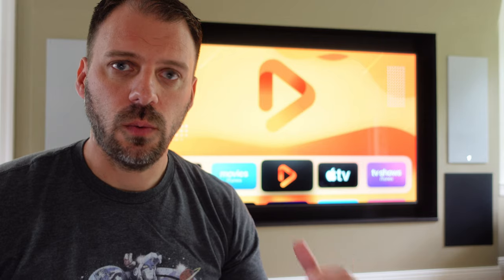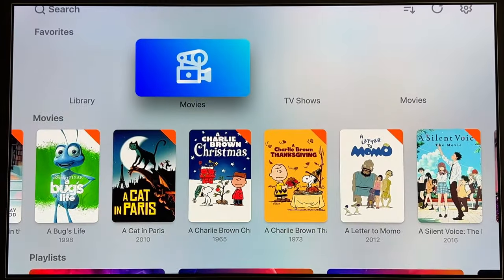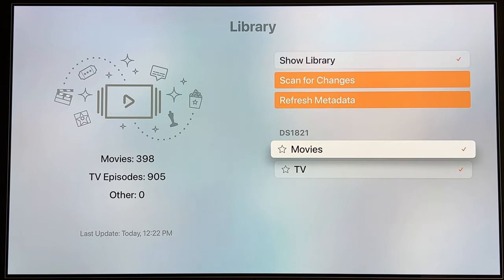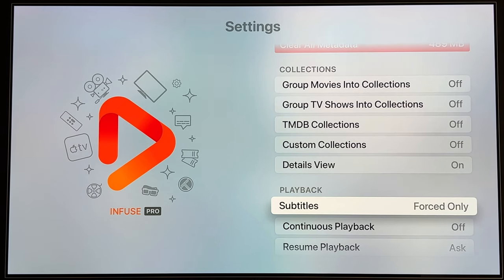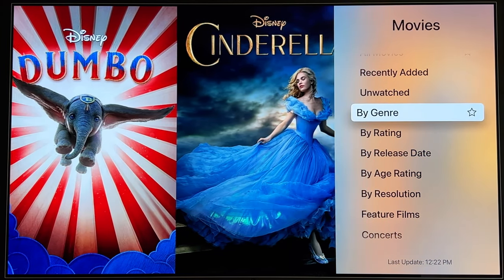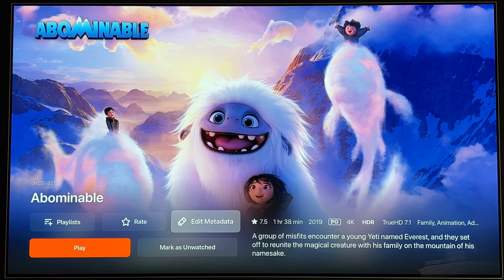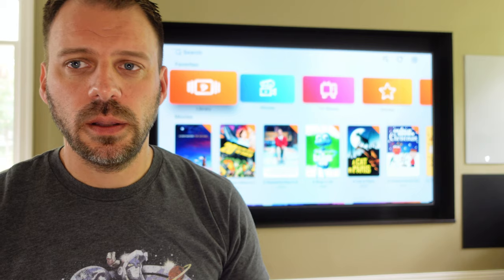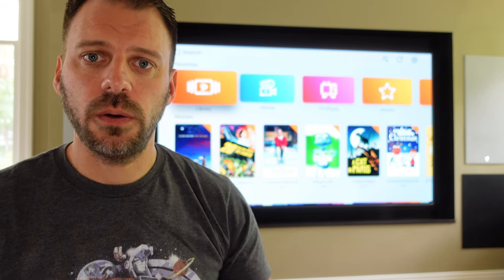The Best Media Streaming App? | Infuse App for Apple TV Review 4K UHD HDR Local Media Player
In this video, I'm talking about the Infuse app used for playing ripped physical media in a home theater or audio/video environment. Infuse allows you play content taken from SD, HD, and 4K discs, present a movie library collection, and play that content within the Apple ecosystem to Apple TV, iPad, iPhone, and Mac. I use this app around my house for access to content.

0:00 Infuse App for Apple Devices
0:48 Infuse Background & Structure
2:58 Infuse Home Screen
4:14 Infuse Settings
6:14 Infuse Library Interface
7:42 Infuse Movie Entries
9:58 Infuse Player
11:38 Infuse Playlists
13:05 Infuse Top Rate Movies
13:40 Infuse Costs
14:08 Infuse Mac Process
15:00 Lack of Bitstream Audio
16:52 Do You Use Infuse? Or Have Questions?